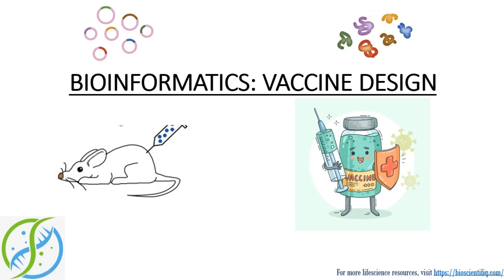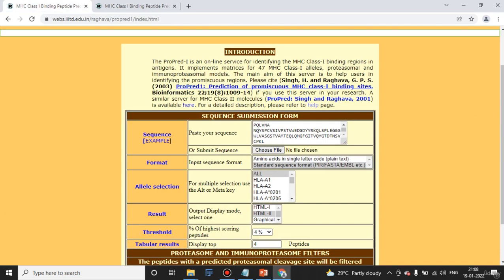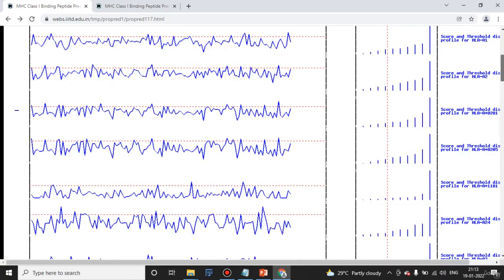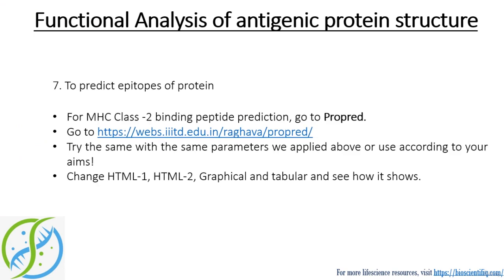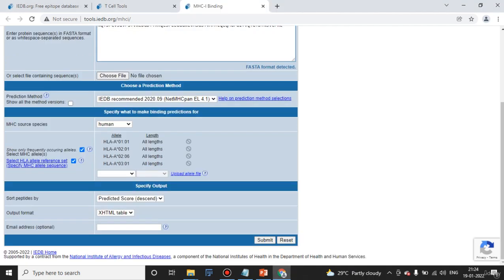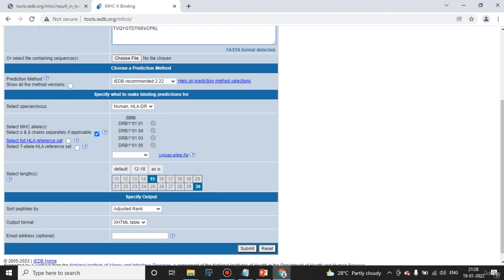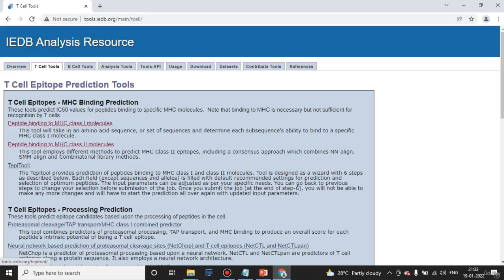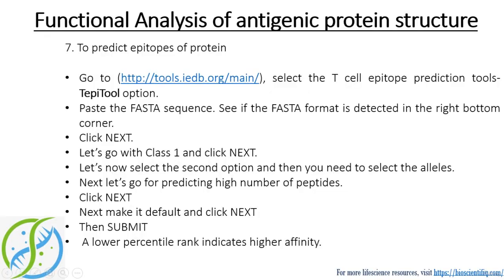13. MHC class I and II prediction